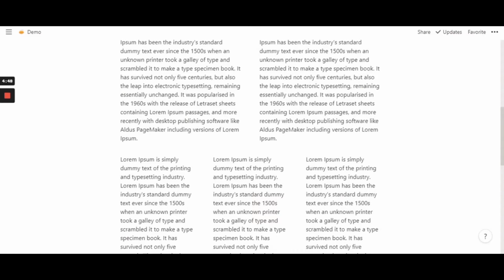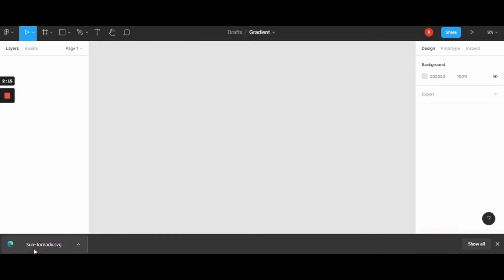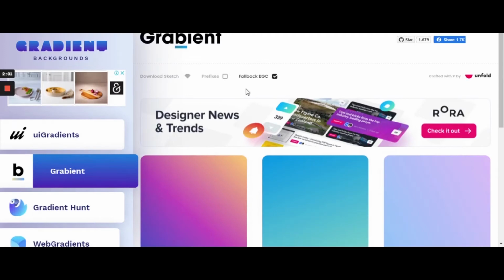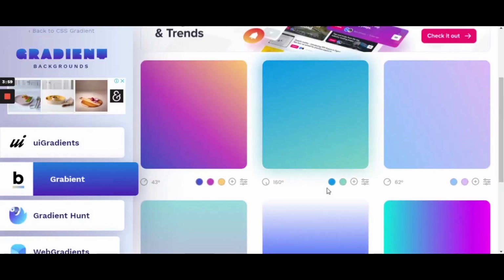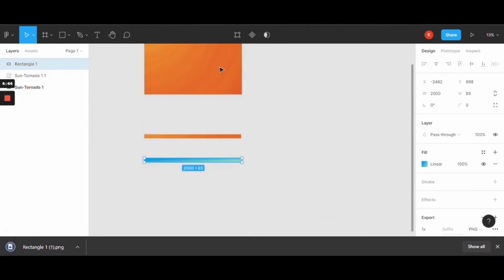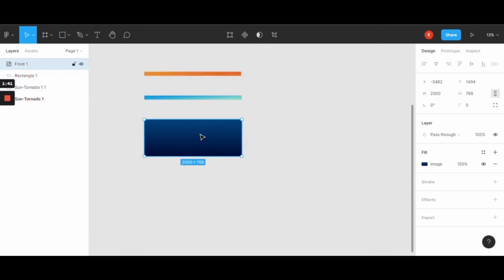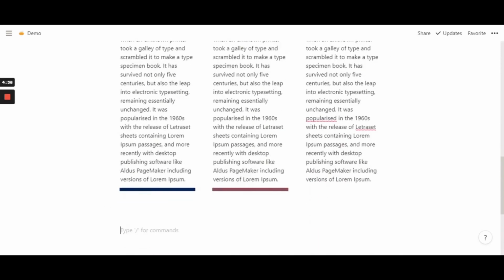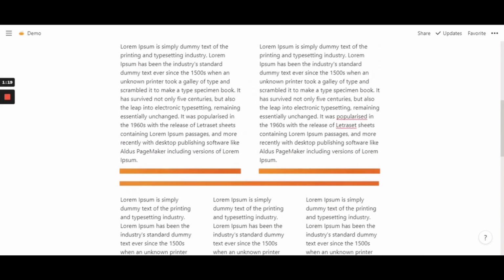Separators in Notion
Separators or dividers in notion are used to separate one section from another section. Learn how to create separators in Figma, use them in notion, and make your notion page more aesthetic and pleasing to the viewers' eye.